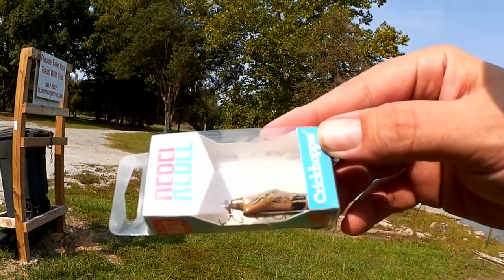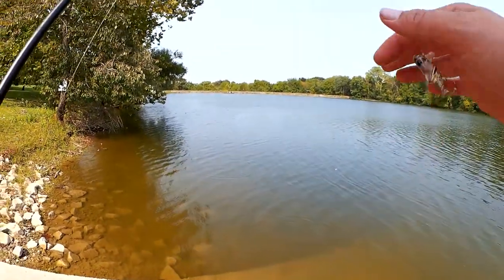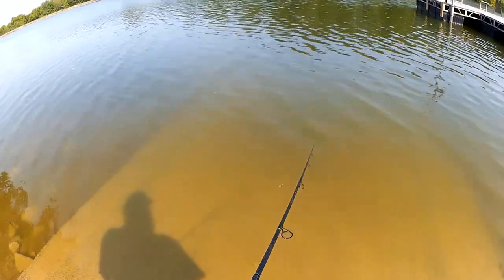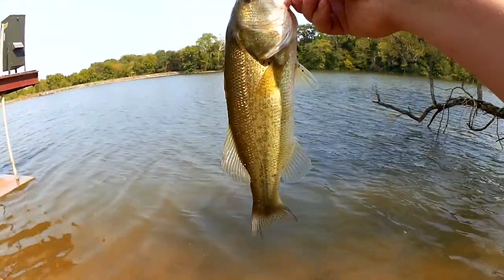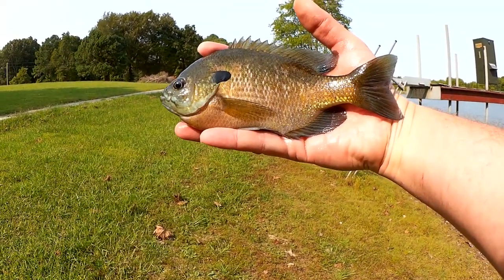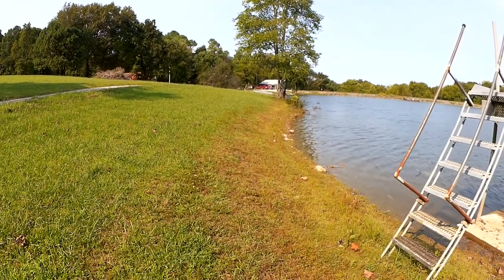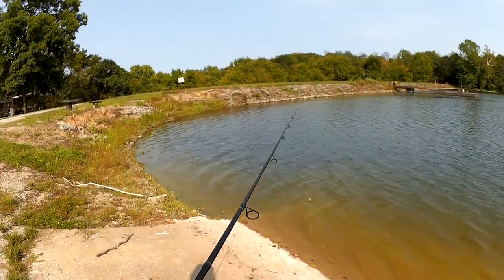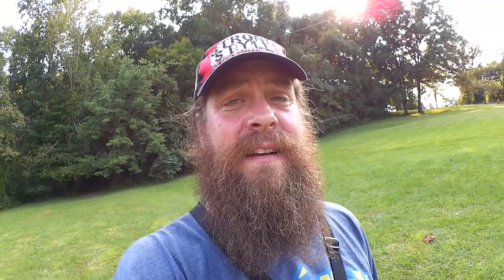First Time Fishing with a REBEL Crickhopper! Cricket Fishing Lure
This is my first time fishing with a Rebel Crickhopper! This is a cricket fishing lure that catches bass and panfish. It is shaped like a cricket or grasshopper, but it behaves like a crankbait. While it was a little tricky getting started, I did eventually get it under control. The first fish I catch is a largemouth bass somewhere over 1/2 lb. After that I catch some very nice bluegill on the 8-9 inch range. I even catch a smaller aggressive bluegill. One thing about this lure is, its hard to hook fish. This is probably because the hooks are so small. If you haven't fished with a Rebel Cricket Lure, you might also catch bass and bluegill your first time fishing with one.

Send mail to the show here:
Realistic Fishing

Awesome Patrons: A Guy From Denmark - Patrick Brote - Scott Hettel - Chue Lee - Scott Kidder - Clinodev - John David - Daniel Lightsey - ax - Joshua Johnston - Gail Hayes - Jay B - Brooks Meyers - Eric Payne - Jason Compton - Thaxton Mauzy - Arturo Moreno - Aleksandr Sorokin - AD Robles - Marlo C.